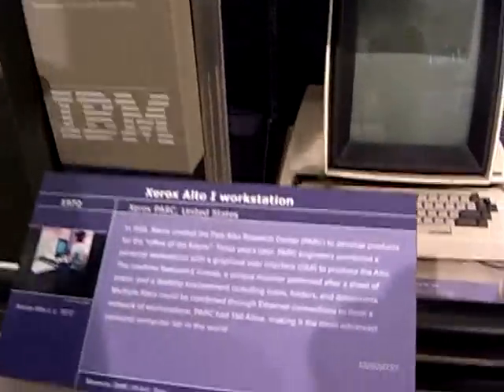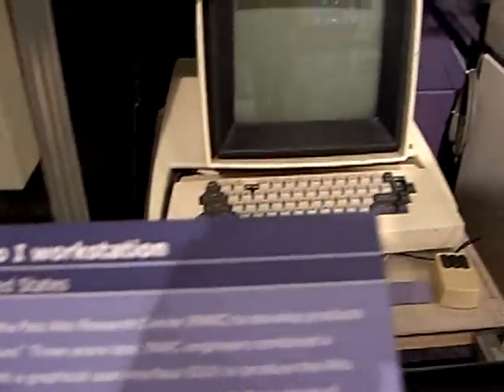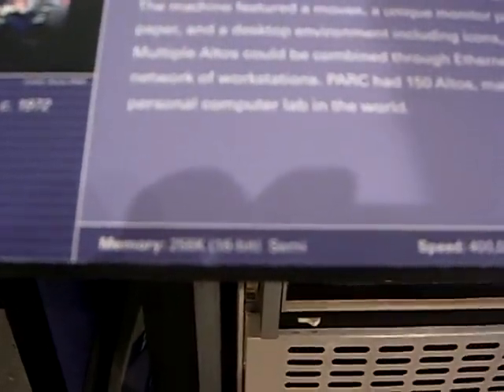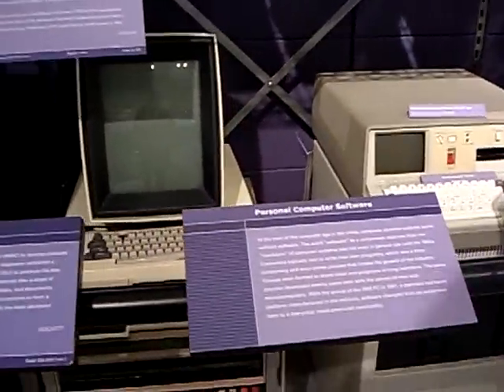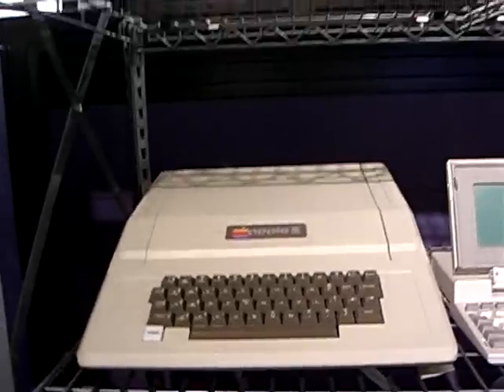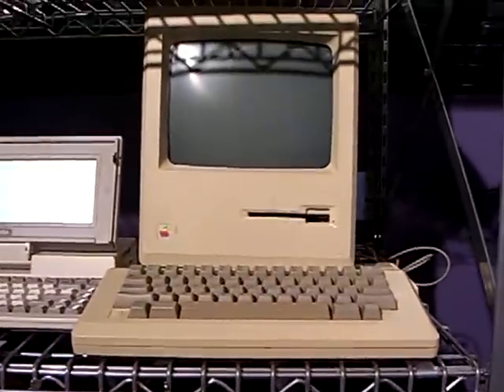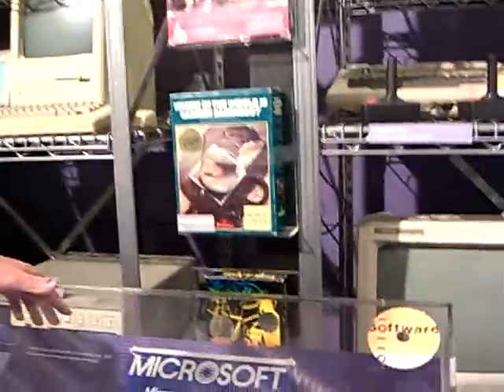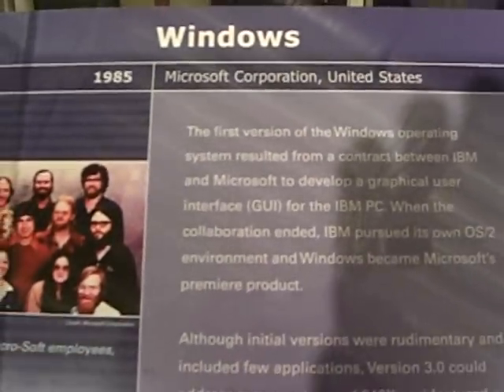XEROX ALTO - First workstation with Windows mouse & network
XEROX ALTO - The first workstation with Windows User Interface, mouse & network. Apple and Microsoft copying of Xerox User Interface.
The Computer History Museum Tour 2